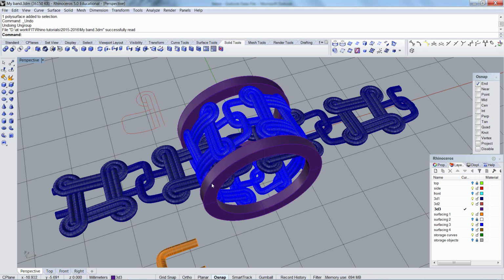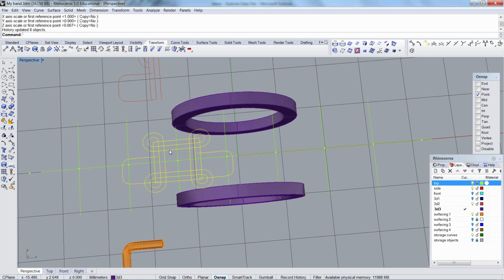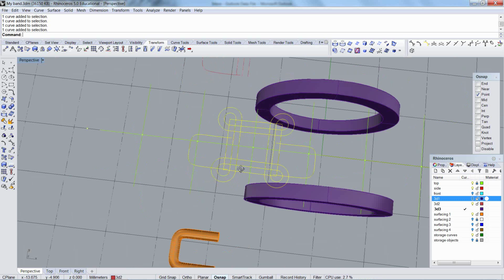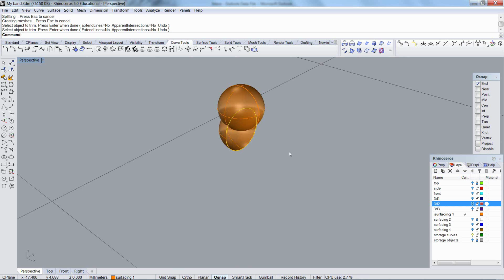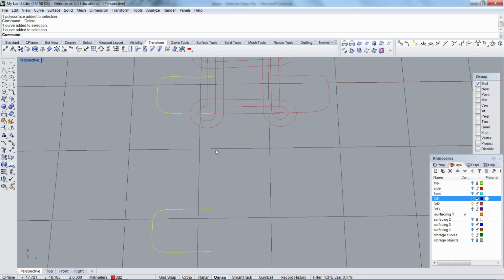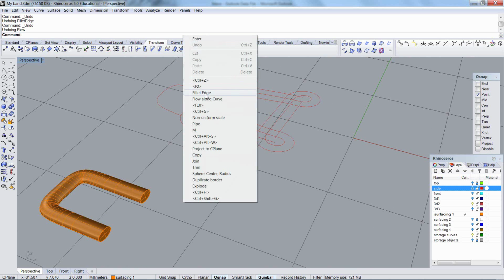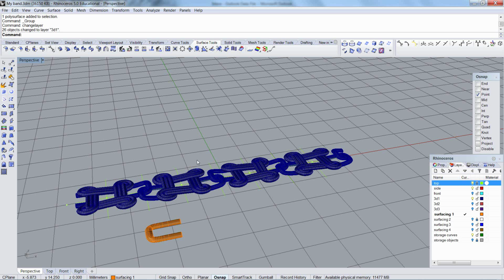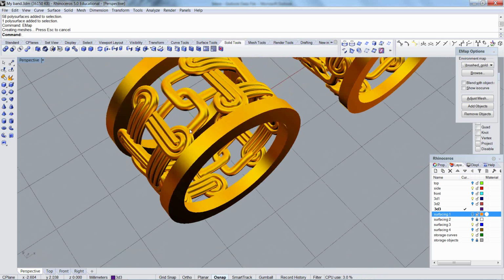MY BAND, ctd